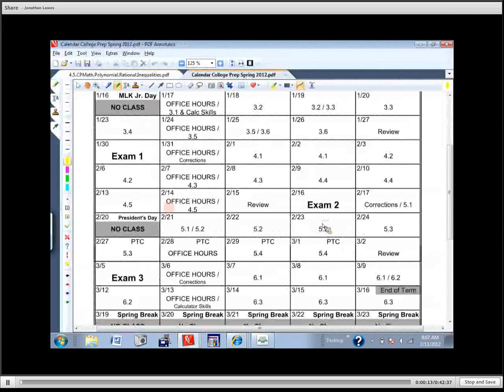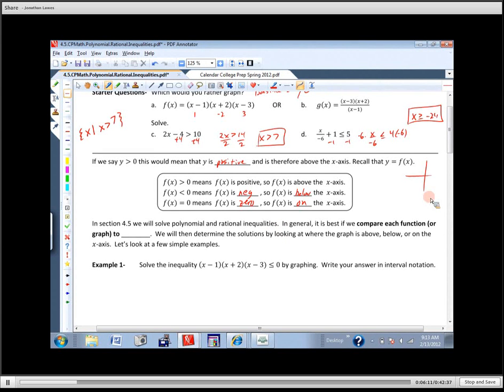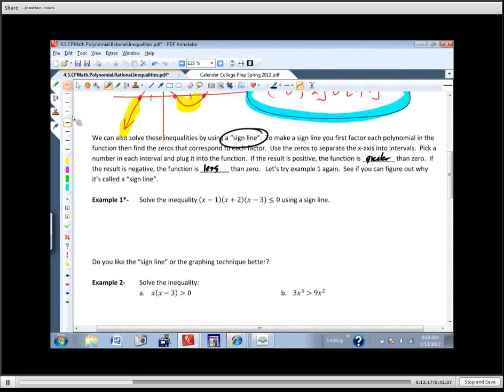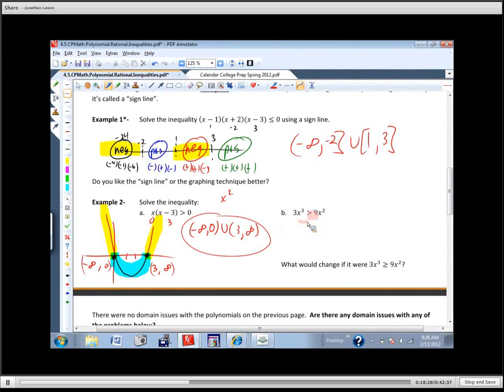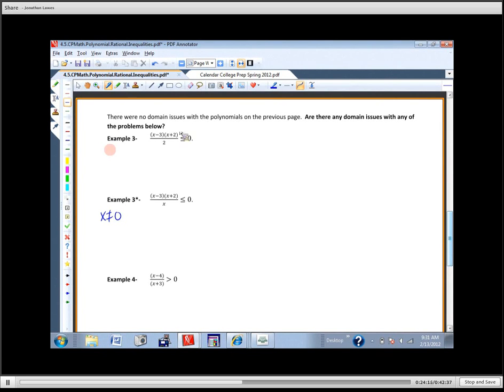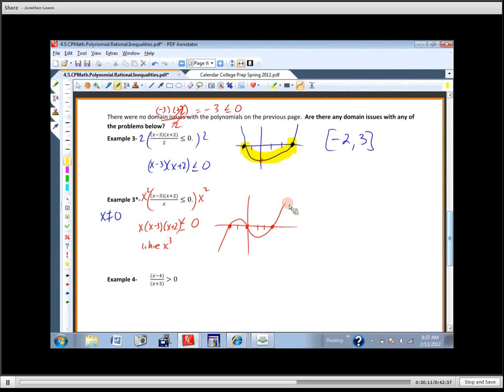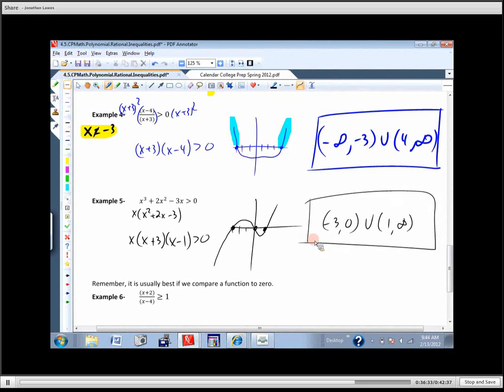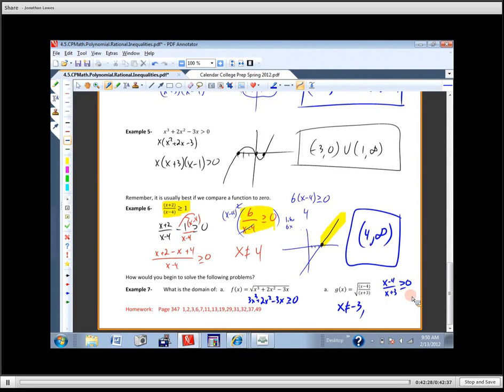College Prep 4.5 Polynomial & Rational Inequalities